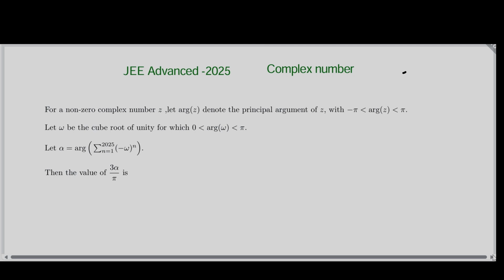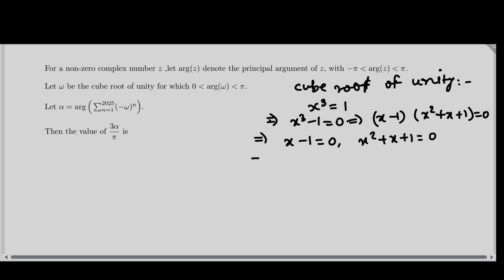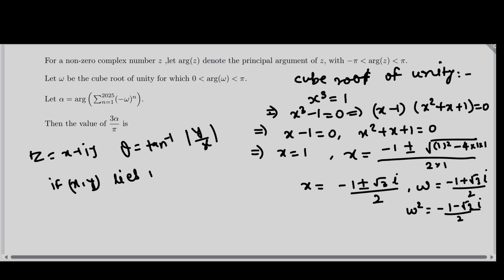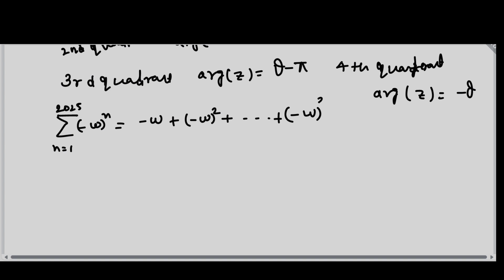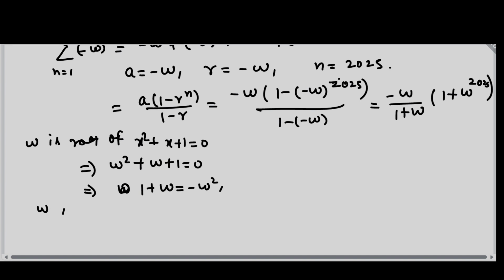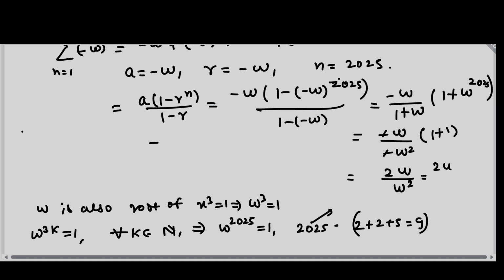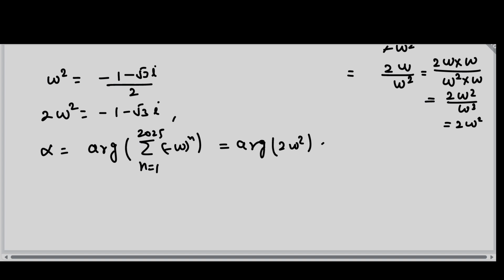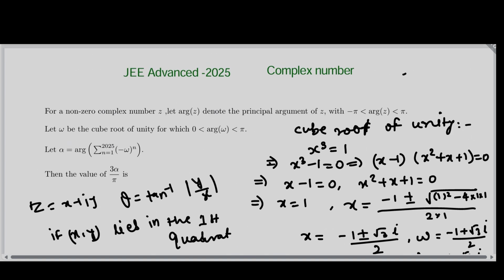Numerical answer type problem complex number Paper -2 JEE Advanced-2025